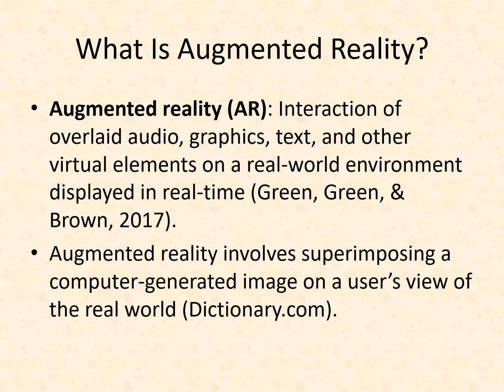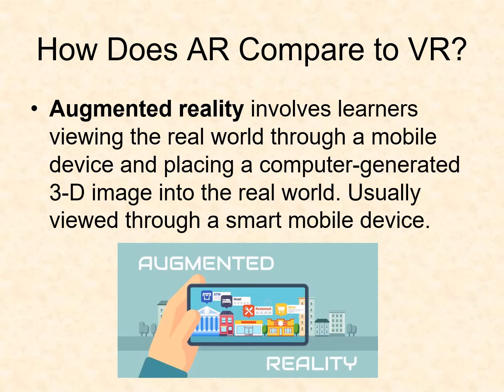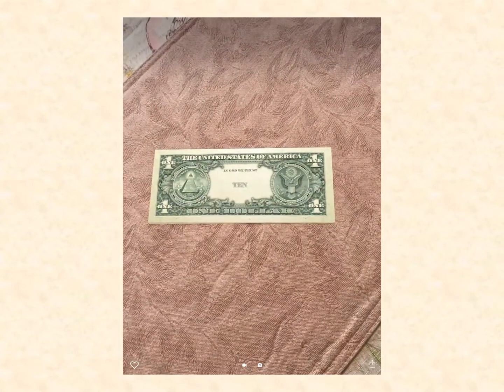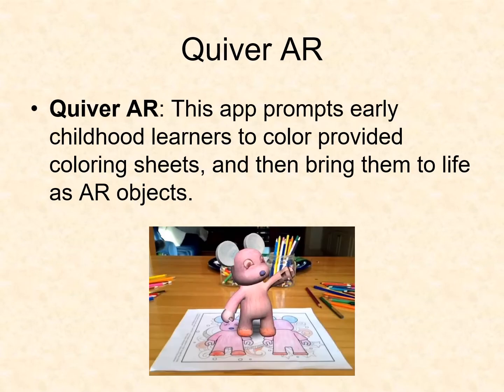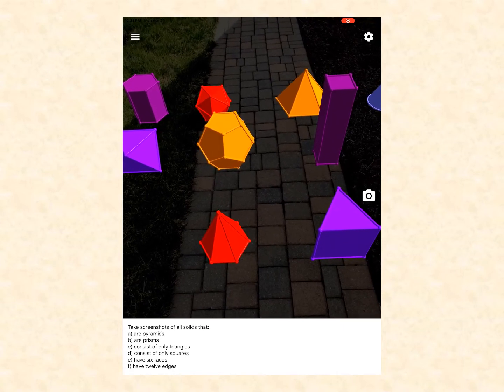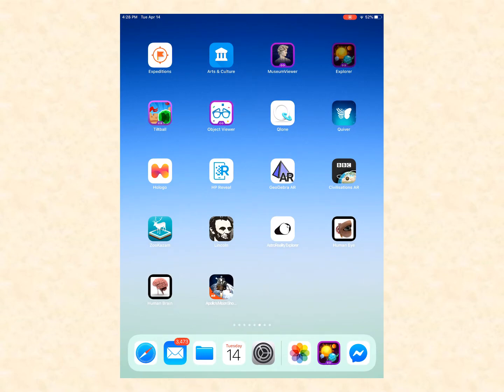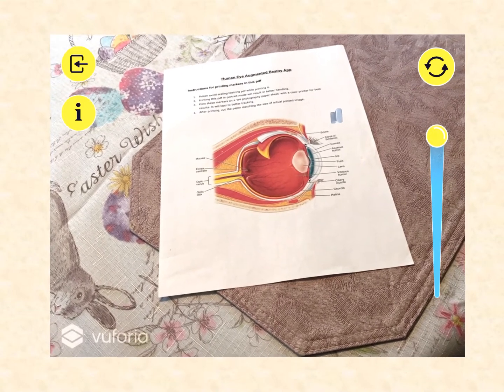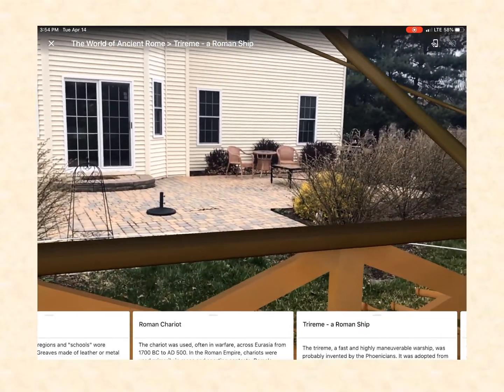Virtual Experiences in the Classroom: Augmented Reality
Presents an introduction to augmented reality and its possible uses in the classroom. This video represents instruction as part of TED 121 Educational Technology at Misericordia University.